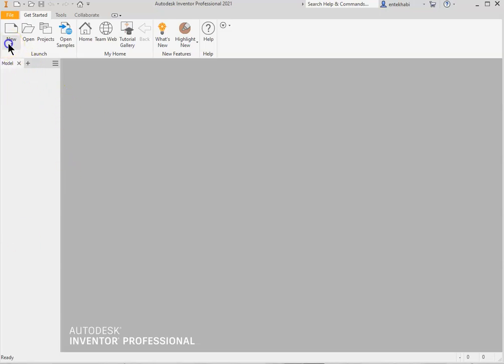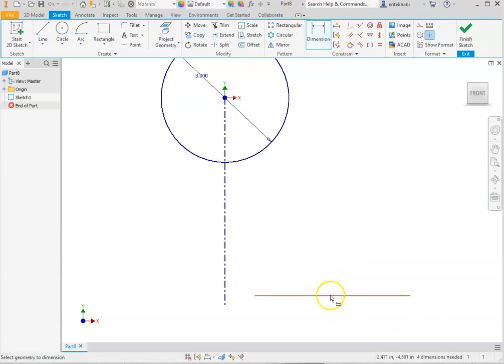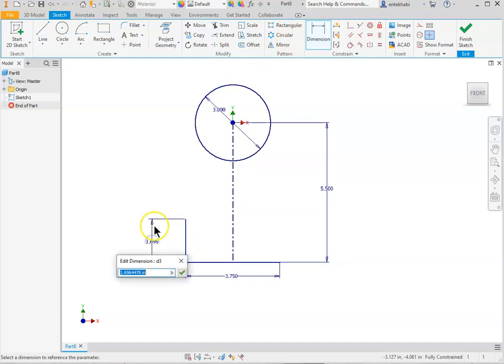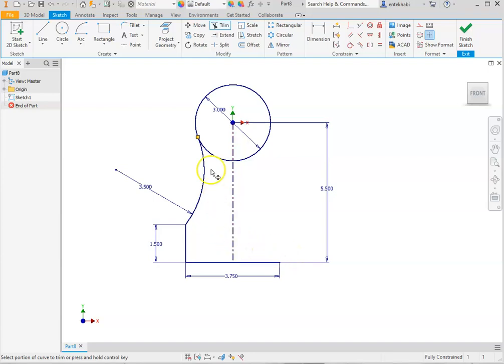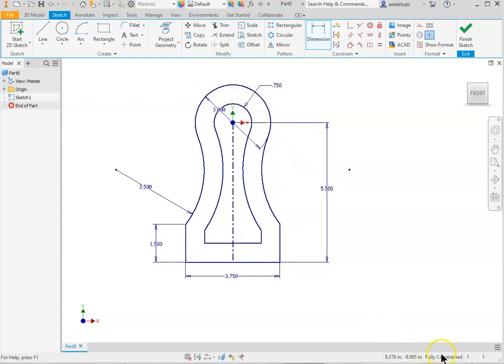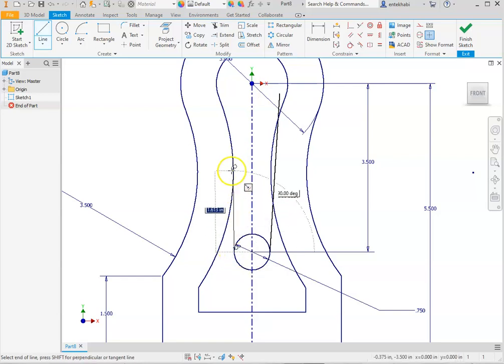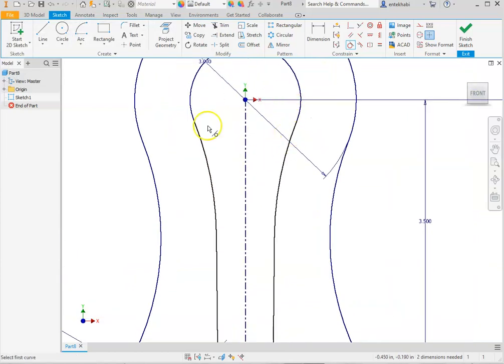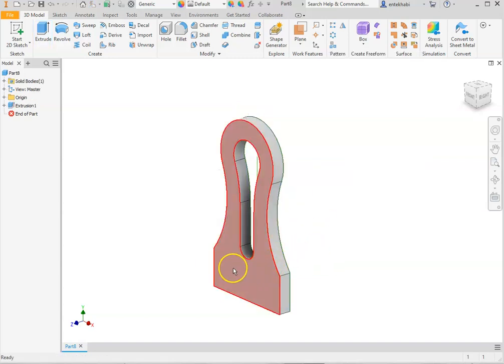Sensor Mount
This part is created for the classroom exercise project. AutoDesk Inventor 2012 is used